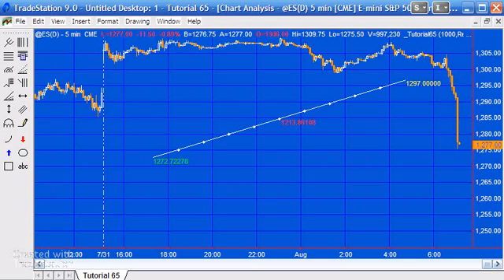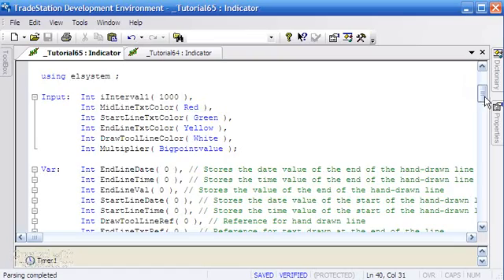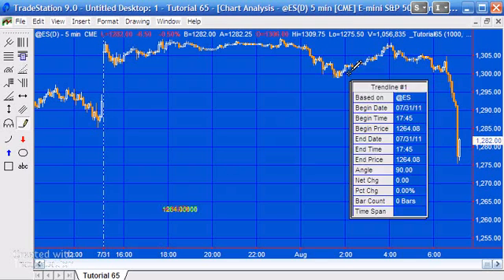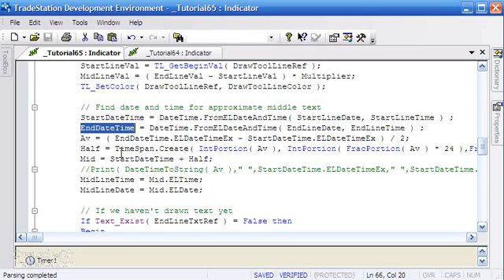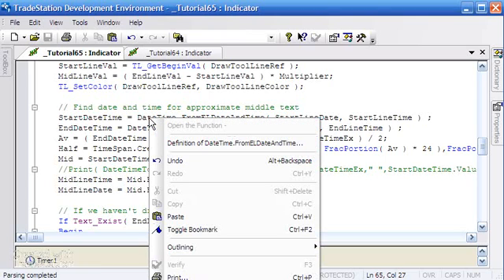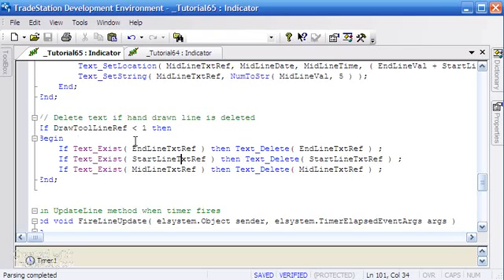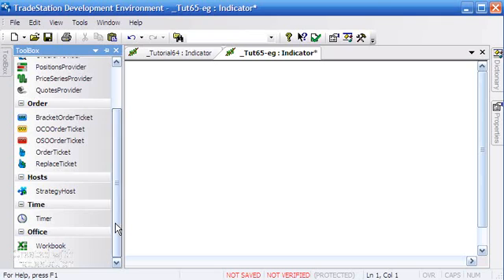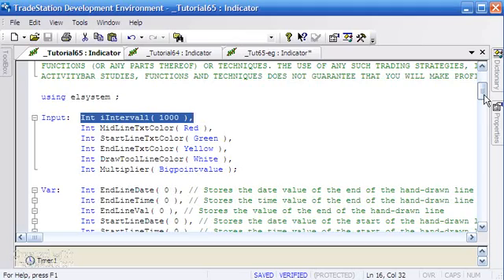Tutorial 65 - Using Manually Drawn Lines in EasyLanguage Programs - Part 2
This tutorial expands on tutorial 64 by drawing the values to each end of the line and placing the difference of the two end point values multiplied by a user input multiplier in the middle of the line (with some restrictions, see below.)

The tutorial allows the user to specify the colors of the text objects and the line itself.

The tutorial demonstrates the use of a method that includes the line processing functionality. It also uses the new TradeStation timer to look for changes in the line position and DateTime and TimeSpan objects. I explain the program in the video.